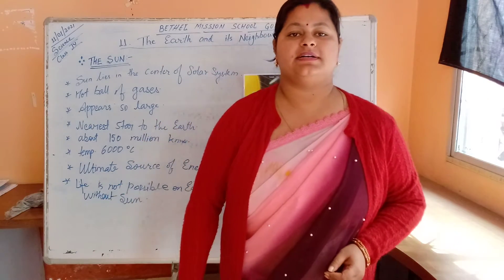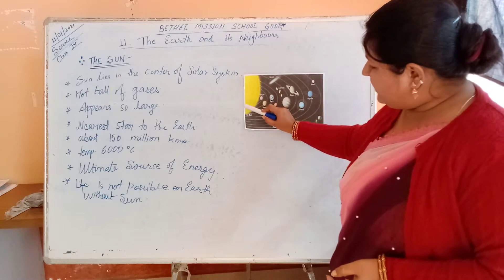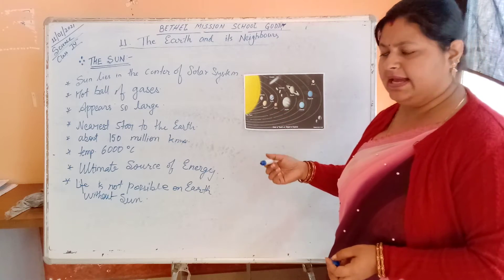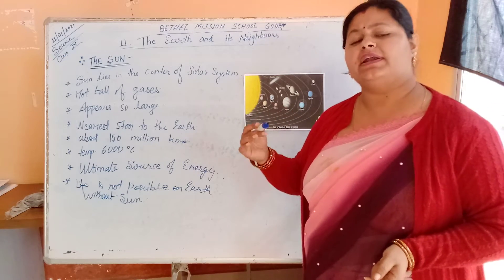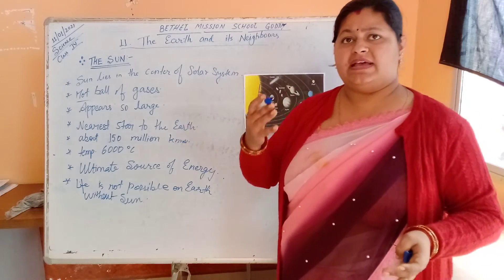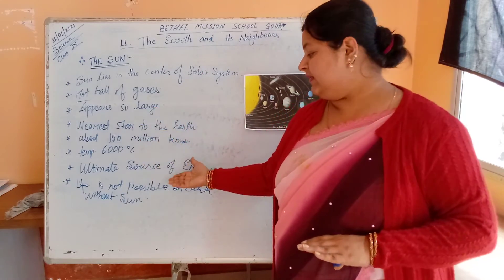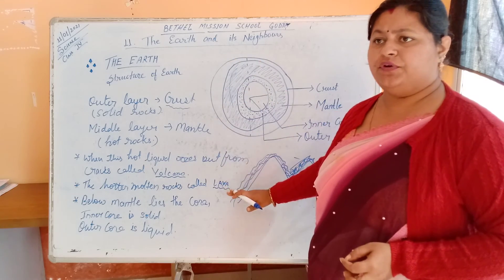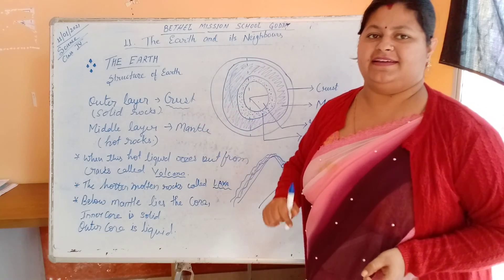class- IV Science chapter : 11 The Earth and it's neighbors